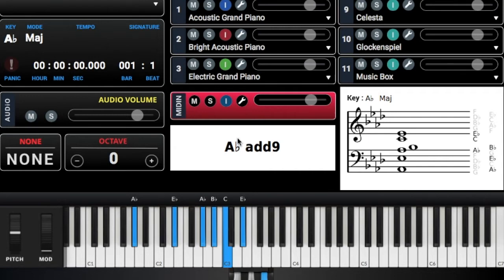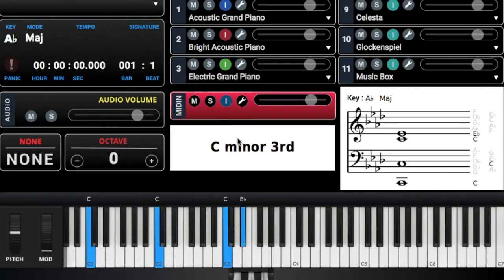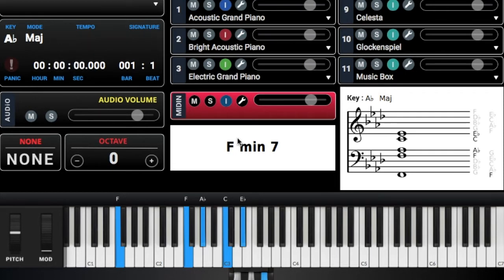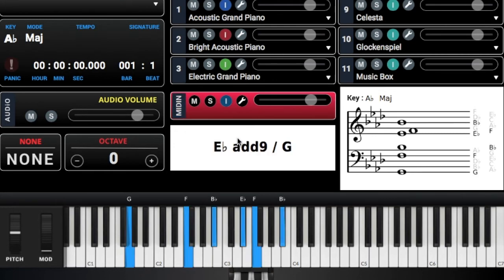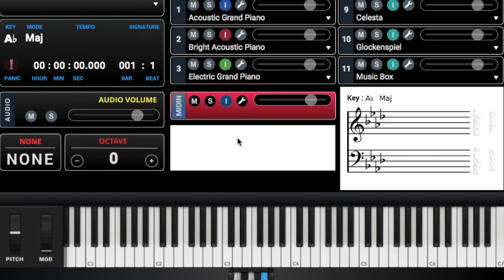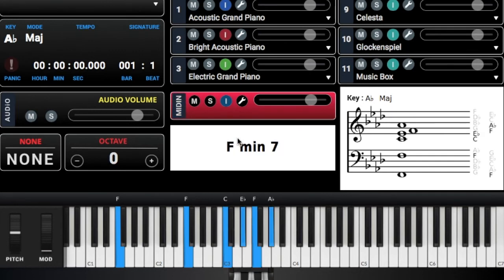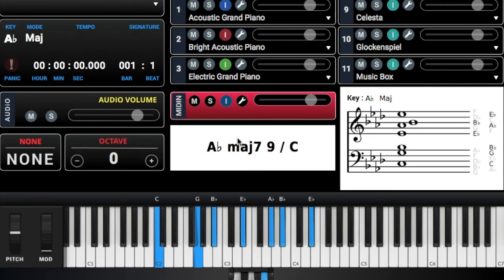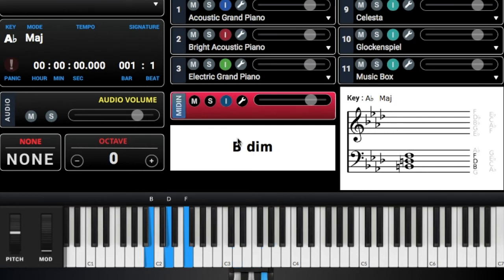Not The Time Nor The Place Piano Tutorial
In this lesson, I go over the song Not The Time Nor The Place by Marvin Sapp, I breakdown the chords on each tone, and I also go over the progressions. Below are the time stamps this video is a little lengthy.

Chords for each tone: 1:10
Intro 12:44
Verse 17:38
Bridge: 22:03
Vamp 1: 27:32
Vamp 2: 32:20
Vamp 3 34:05